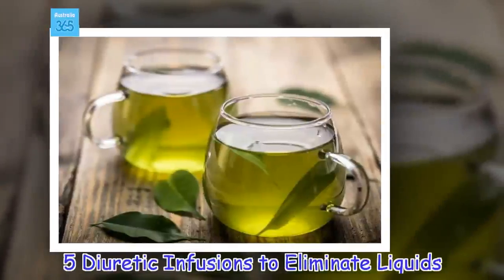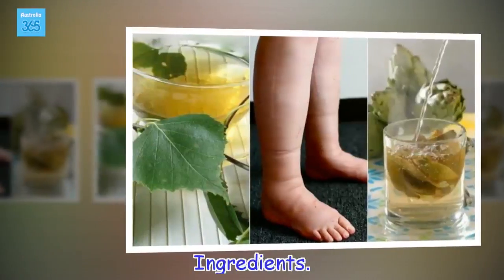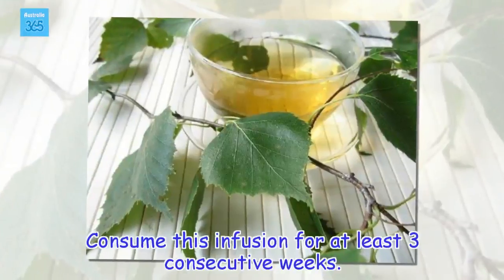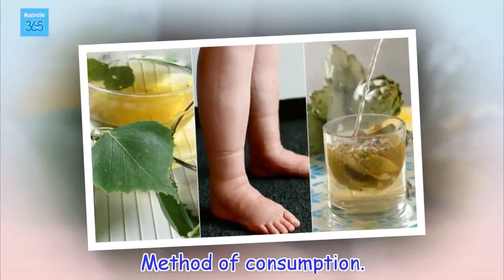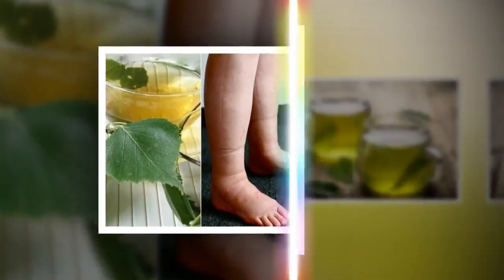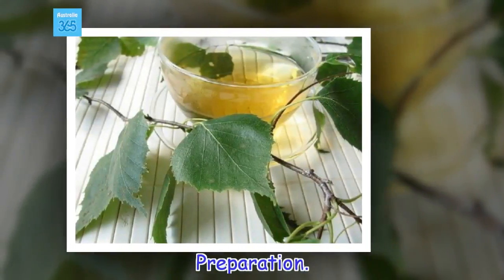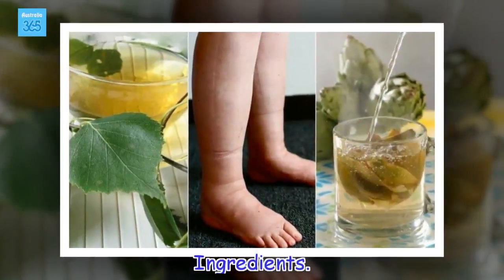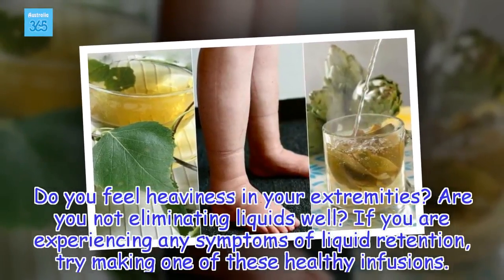5 Diuretic Infusions to Eliminate Liquids - Australia 365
Do you feel heaviness in your extremities? Are you not eliminating liquids well? If you are experiencing any symptoms of liquid retention, try making one of these healthy infusions.
Health Tips